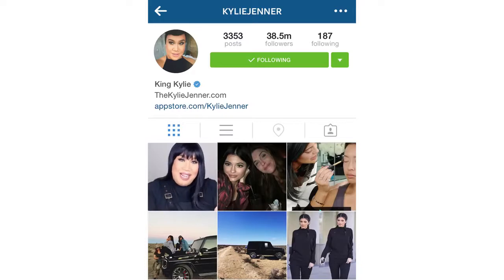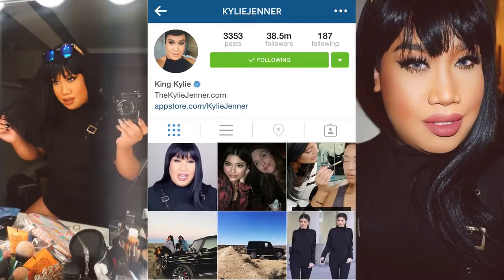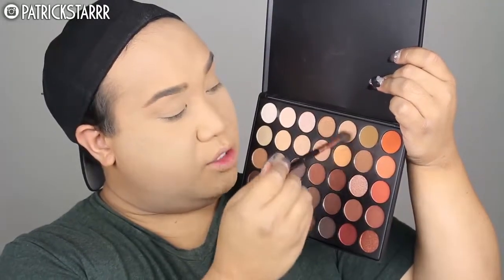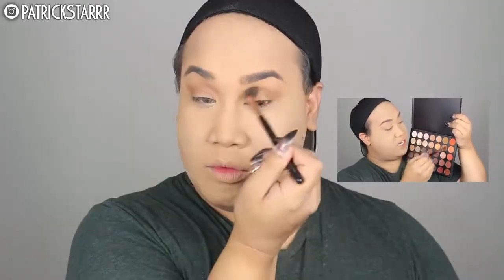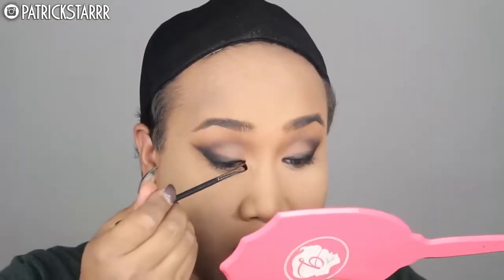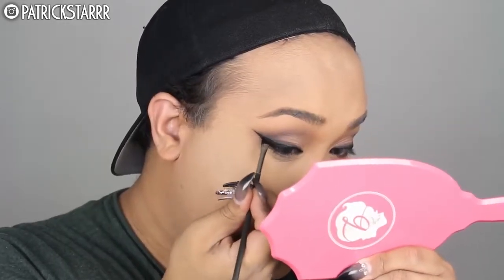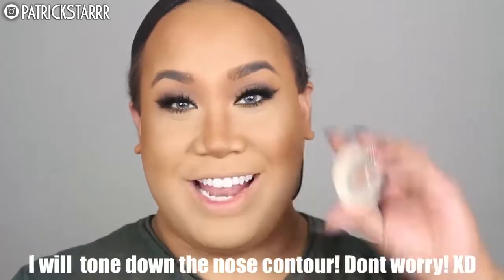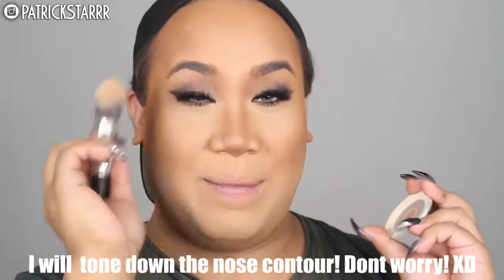KYLIE JENNER MAKEUP TUTORIAL ft PatrickStarrr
ENJOY PATRICK STARR TRANSFORMING HIMSELF INTO THE ONE AND ONLY KYLIE JENNER